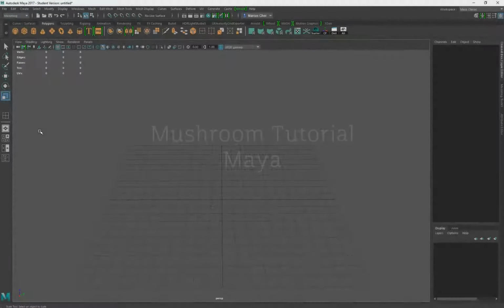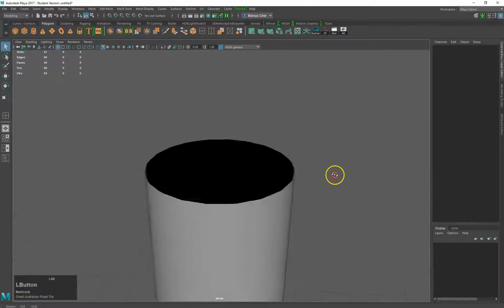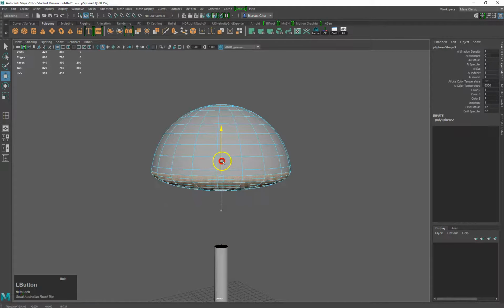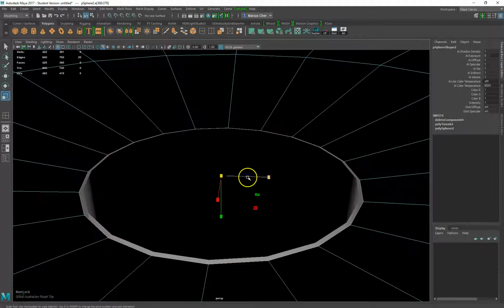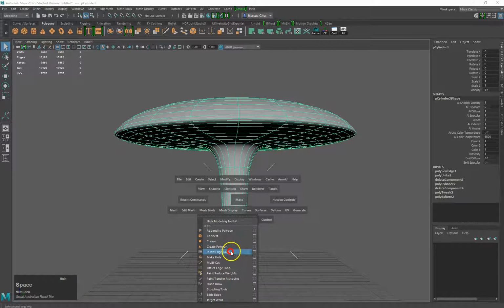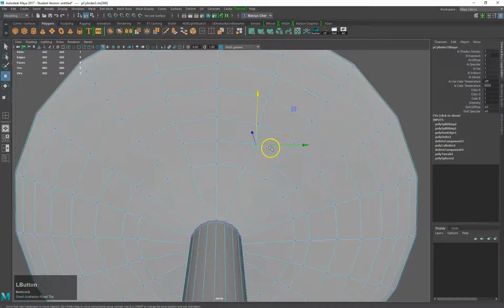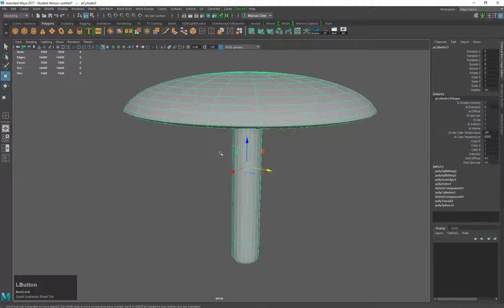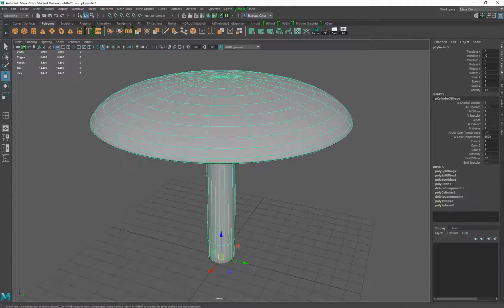Mushroom Maya Tutorial